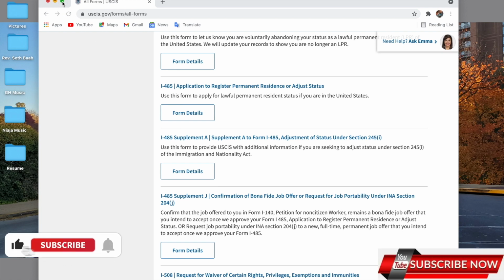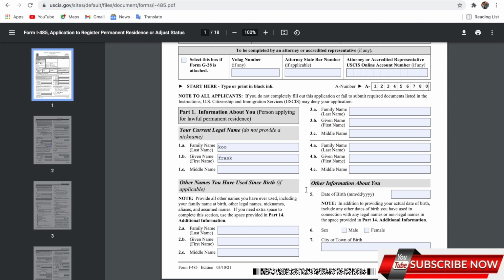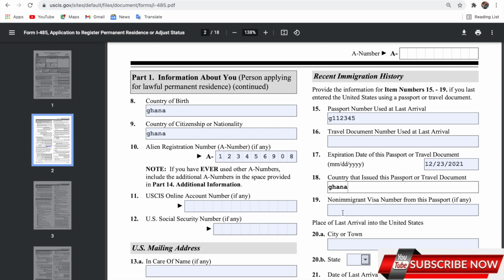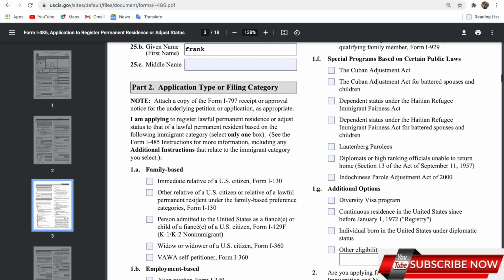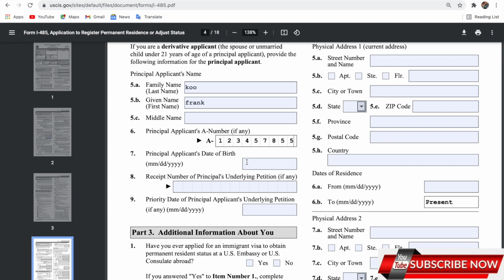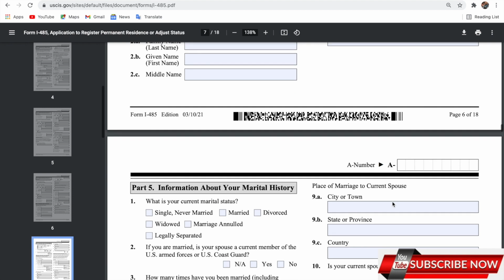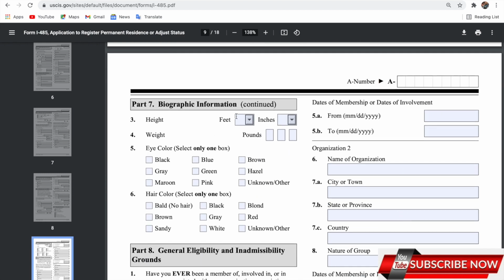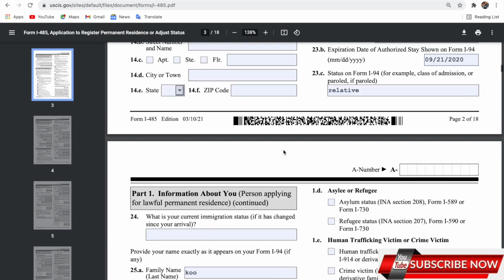How To Fill Up Form I 485 Application To Register Permanent Residence (Green Card).